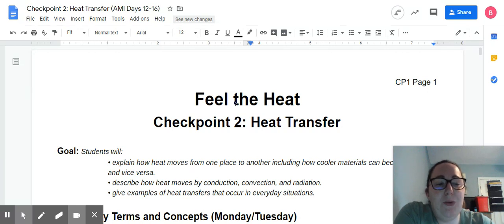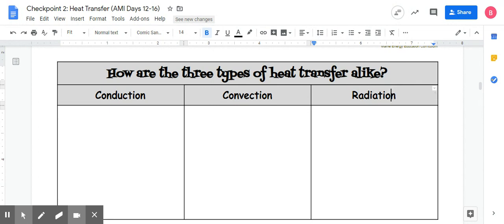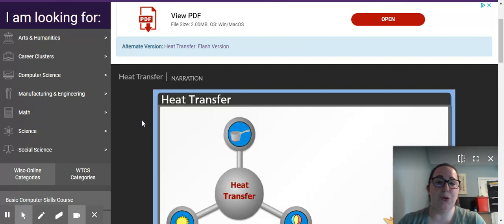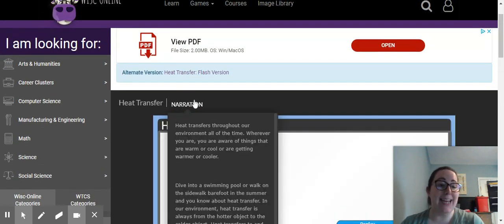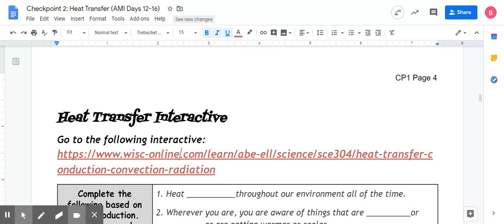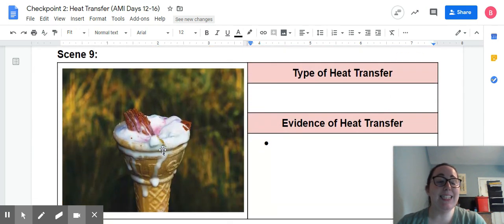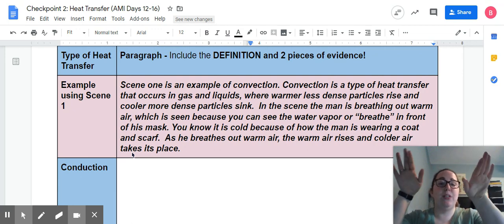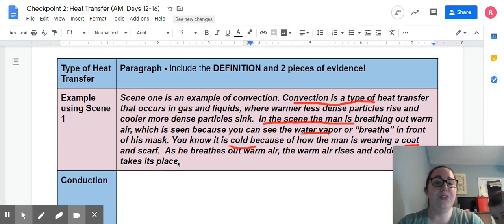Checkpoint 2: Heat Transfer (AMI Days 12-16) - Google Docs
Checkpoint 2: Heat Transfer -- Mrs. Hanson walks you through the 3 parts of this CP. Skip to 5:34 for Part 2, and skip to 9:20 for Part 3.